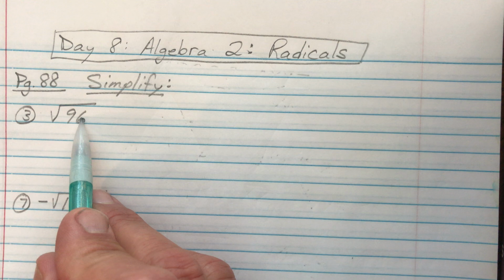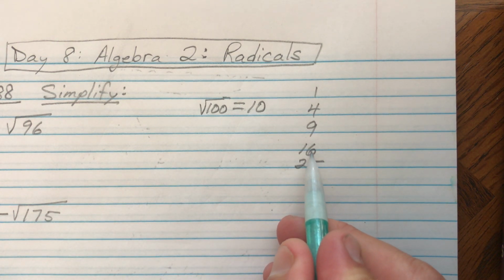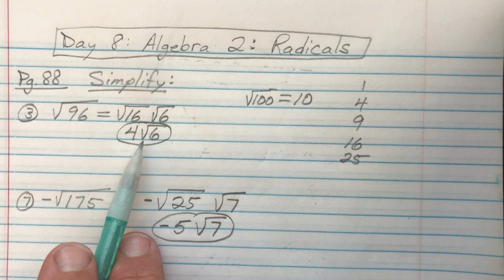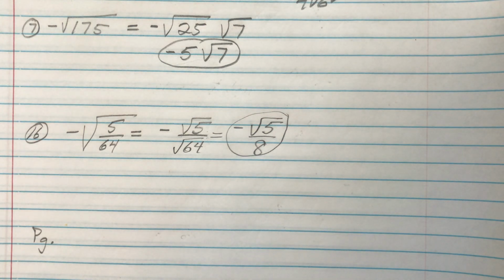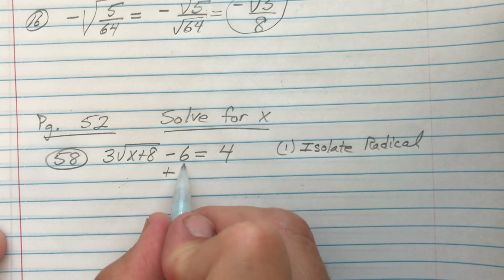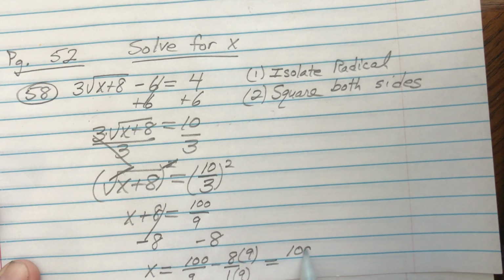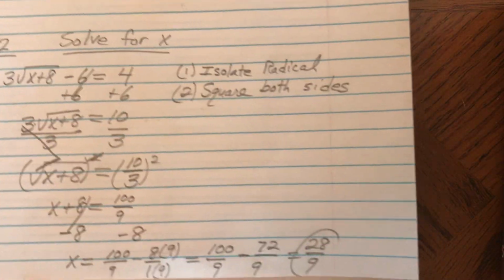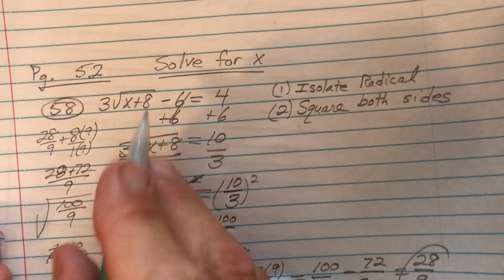Algebra 2: Radicals